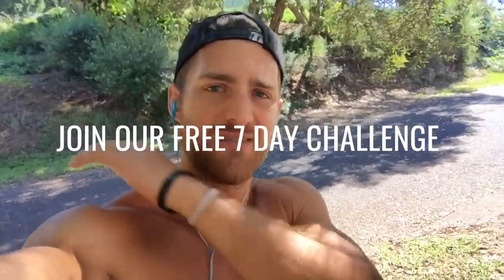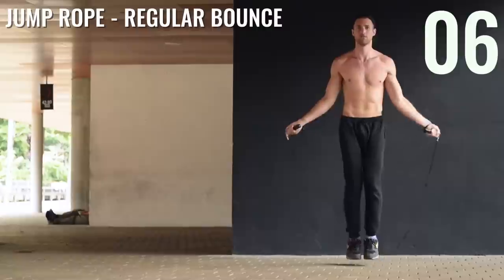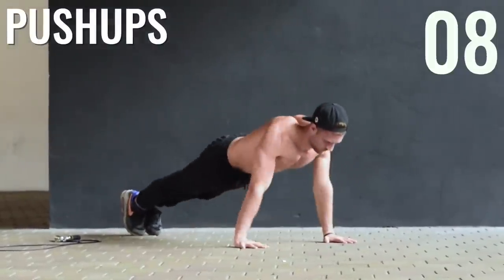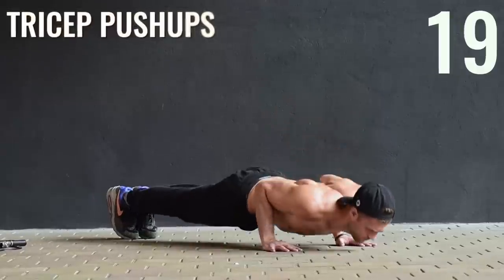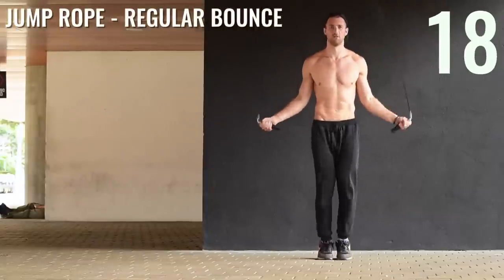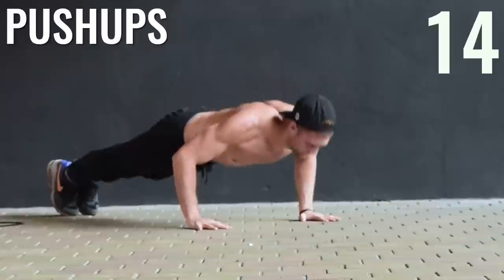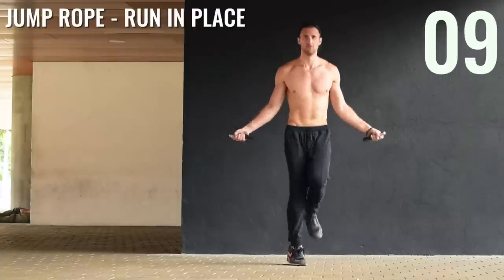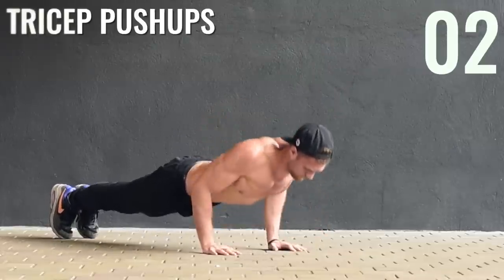Jump Rope Tabata Workout For Beginners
Today's Workout:
20 seconds - jump rope - regular bounce
20 seconds - pushups (regular)
20 seconds - jump rope run in place
20 seconds - tricep push ups
20 seconds - jump rope - regular bounce
20 seconds - pushups (regular)
20 seconds - jump rope run in place
20 seconds - tricep push ups
**Complete circuit 5x, resting 1 min between circuits